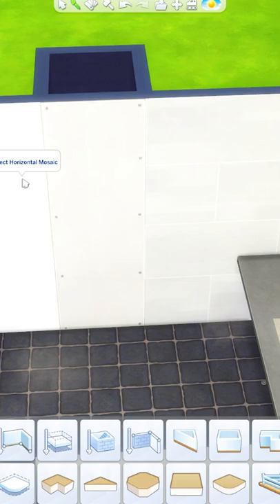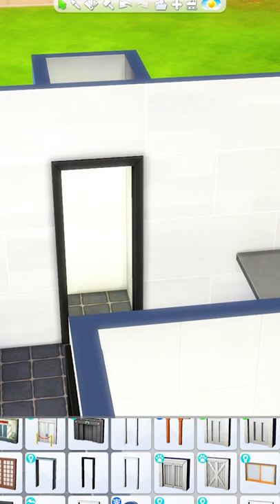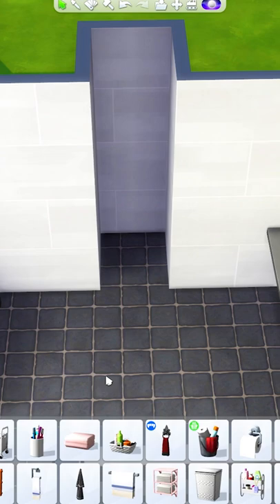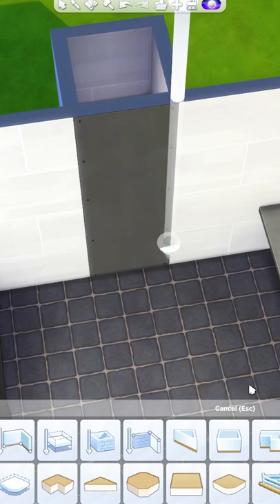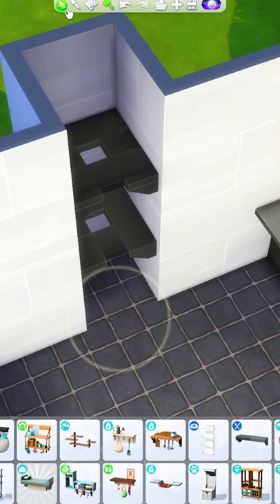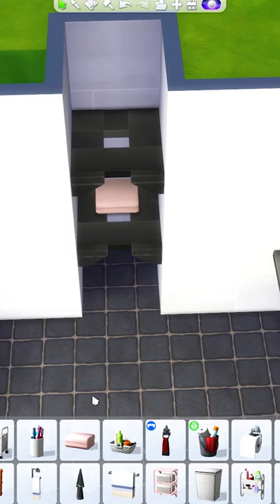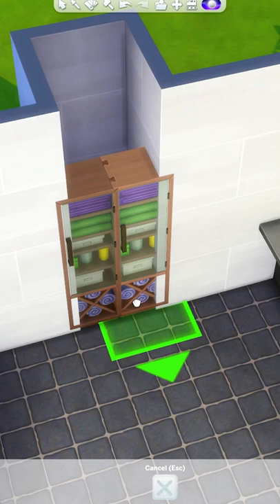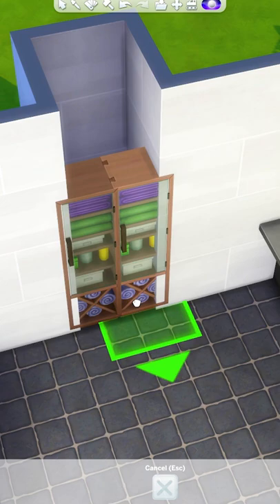Ideas For 1x1 Rooms | Bathroom Edition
Some tips & tricks on how to decorate 1x1 rooms adjacent to a bathroom in The Sims 4!

MaveID